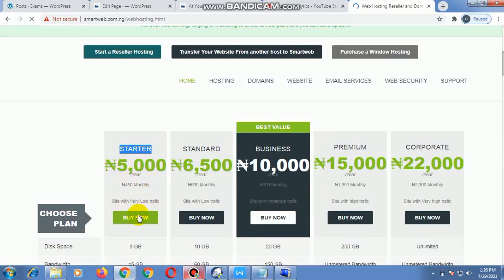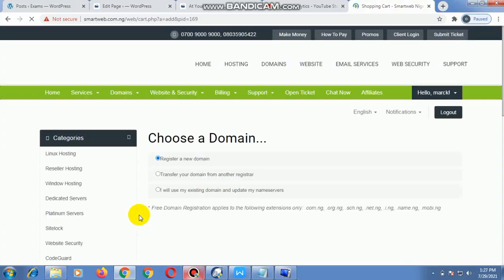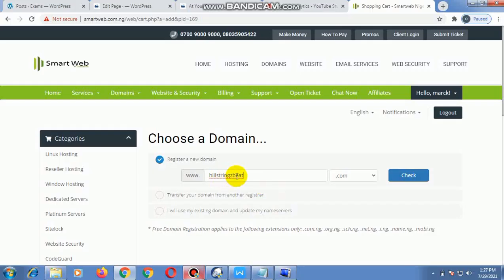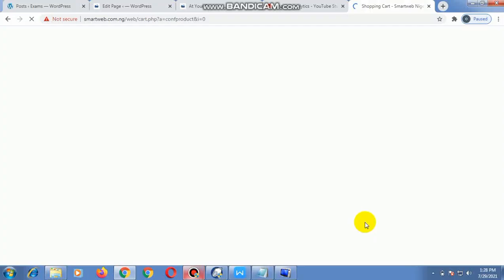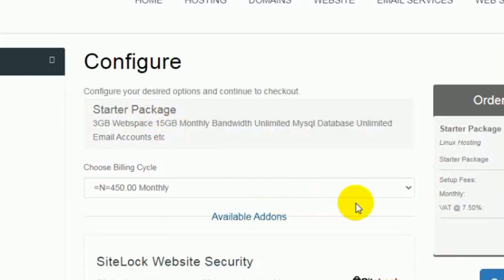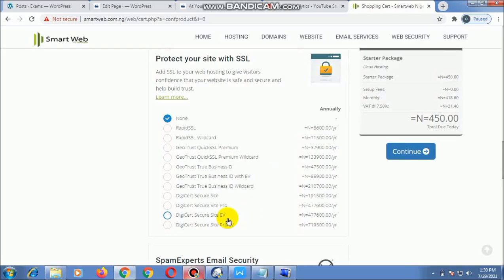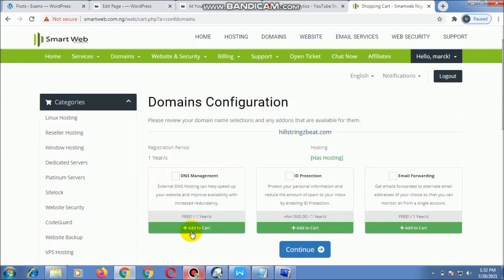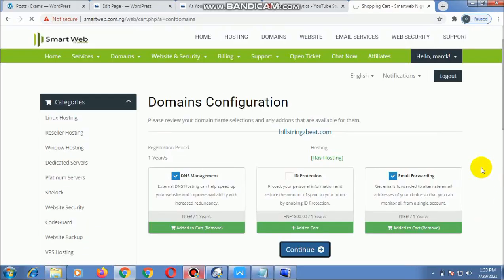How To Buy Domain And Hosting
🌐 How to Buy a Domain and Hosting | Step-by-Step Beginner’s Guide

Want to create your own website but don’t know where to start? In this video, we walk you through how to buy a domain name and web hosting step by step — even if you’re a complete beginner.

Whether you're launching a blog, business website, portfolio, or eCommerce store, this guide will help you understand everything you need to get your site live on the internet.

A domain name is your website’s address (example: yourwebsite.com). It’s what people type into their browser to find you online.

Tips for selecting the right extension (.com, .net, .org, etc.)

How to check domain availability

Domain pricing and renewal basics

Popular domain registrars we discuss include:

GoDaddy

Namecheap

Google Domains

Web hosting is the service that stores your website files and makes them accessible online 24/7.

Think of it as renting space on the internet for your website.

We cover different types of hosting:

Shared Hosting (best for beginners)

VPS Hosting

Cloud Hosting

Dedicated Servers

Popular hosting providers mentioned:

Hostinger

Bluehost

SiteGround

✅ Step-by-Step Buying Process

In this tutorial, you’ll learn:

✔ How to search and register your domain
✔ How to choose a hosting plan
✔ How to connect your domain to hosting
✔ How to set up DNS
✔ How to install WordPress (one-click install)
✔ Basic security setup (SSL certificate)

💡 Important Tips Before You Buy

Always check renewal prices

Choose hosting based on your website size

Enable domain privacy protection

Make sure your hosting includes SSL

🚀 Who This Video Is For:

Beginners building their first website

Entrepreneurs launching online brands

📈 Why Owning a Domain Matters

Having your own domain:
✔ Builds credibility
✔ Strengthens your brand
✔ Improves online visibility
✔ Gives you full control over your content

Your website is your digital asset — and it starts with the right domain and hosting.